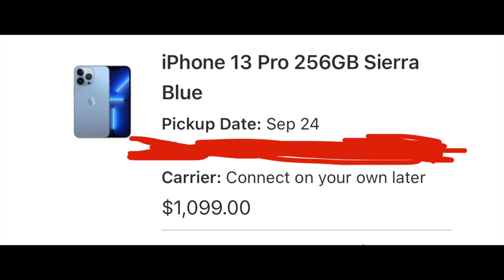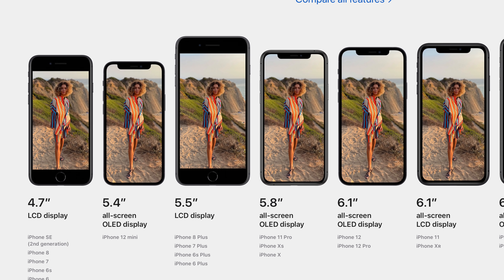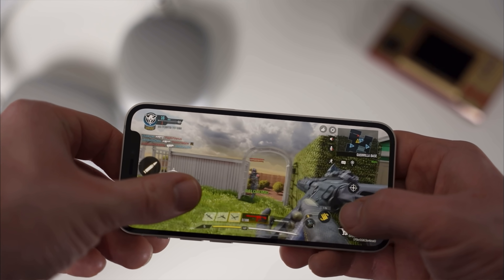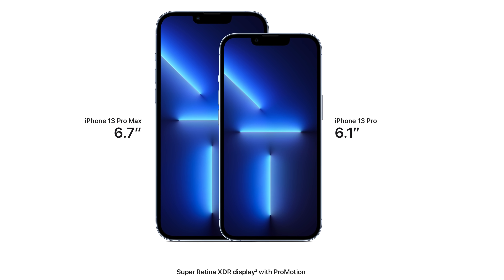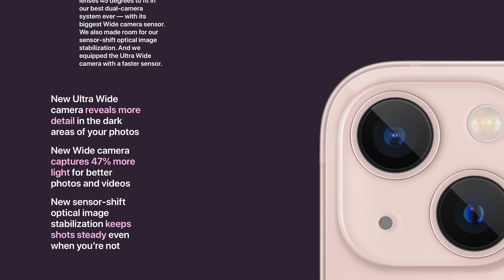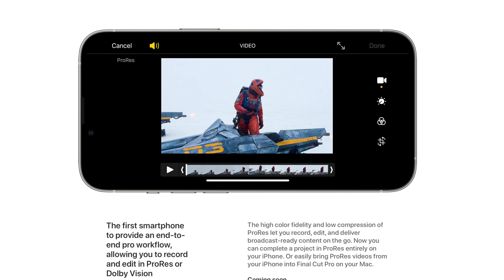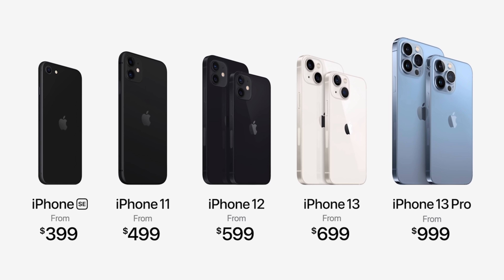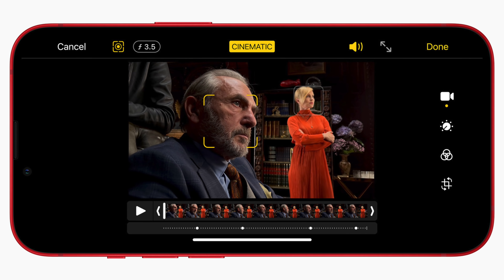Why I bought the iPhone 13 Pro...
The iPhone 13 and iPhone 13 Pro are officially available to preorder on Apple's website and you can pick one up this Friday. However, with four different iPhone models to choose from the small 5.4 inch iPhone 13 mini, to the two 6.1 inch sized iPhone 13 and iPhone 13 Pro, and even the big iPhone 13 Pro Max with its outstanding battery life the choice isn't necessarily easy. Because while I love the small form factor of the iPhone 12 and 13 mini, my experience with it last year has lead me to conclude that with my use case, I should compromise with a phone that has slightly better battery life and camera features, and ultimately it was this compromise that lead me to choose the iPhone 13 Pro as my next iPhone, let me explain why.